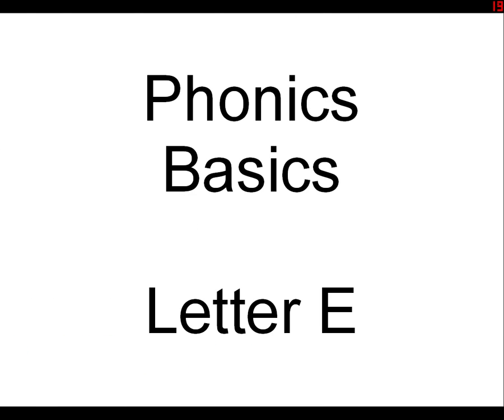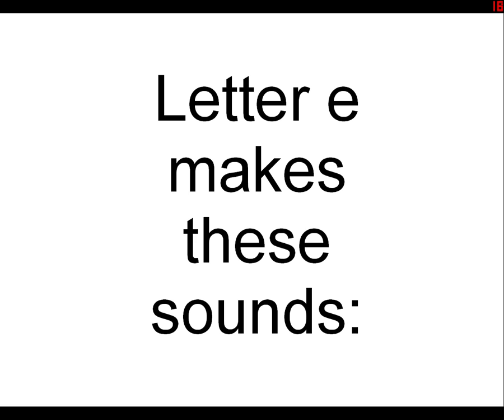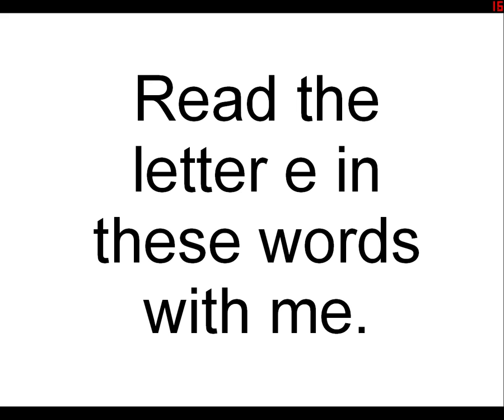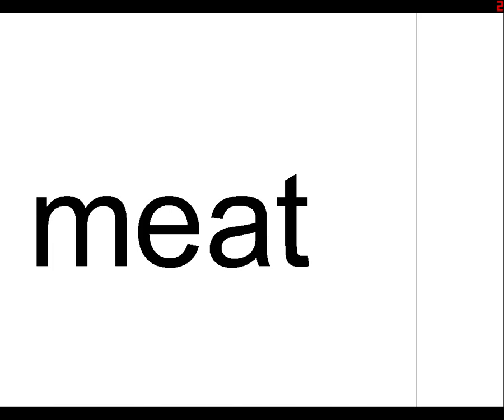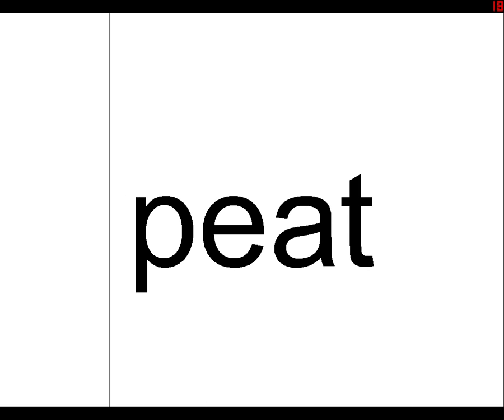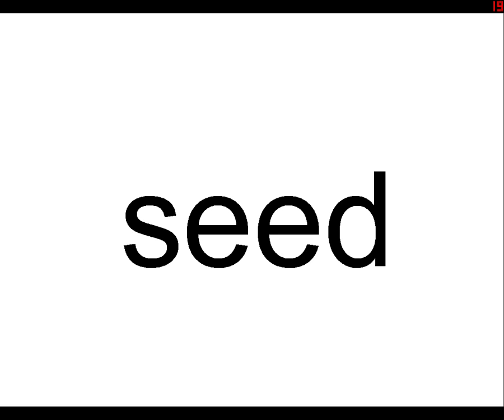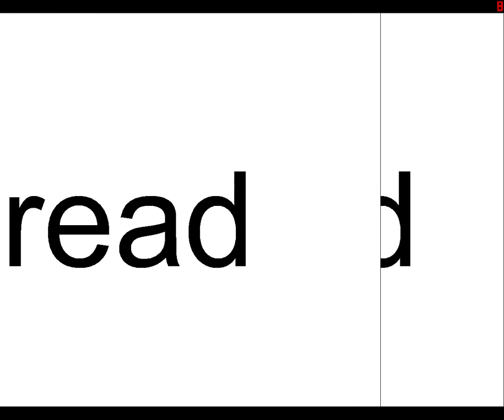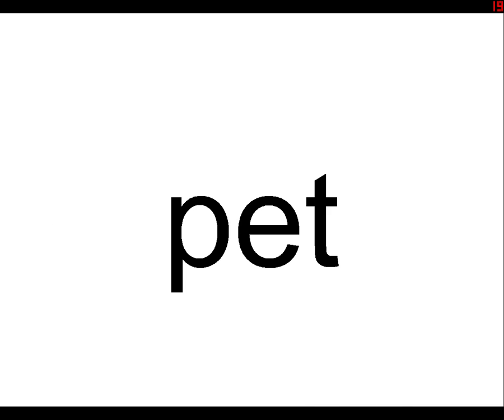Phonics Basics - Letter E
This video is for the letter E and includes words with the different sounds that letter E makes.
Q. Why make these videos?
A.  After searching for a long time trying to find some comprehensive phonics videos, and only finding tidbits here and there but nothing complete, I decided to make my own videos for personal use in my homeschool. I am sharing them here in case they might help someone else's child also.
A. . If you find these videos to be helpful, please donate on my (I also lead a volunteer team making family friendly games.)
Q. What if my child doesn't learn how to read after watching these videos?
A. These are not meant to be a solitary resource, they are supplementary to a good reading program. These videos are meant to help improve reading and spelling. Success from using these is NOT guaranteed. Results may vary. I hope they help!